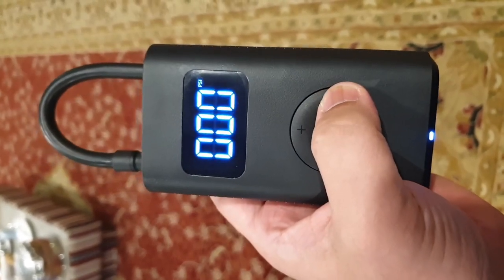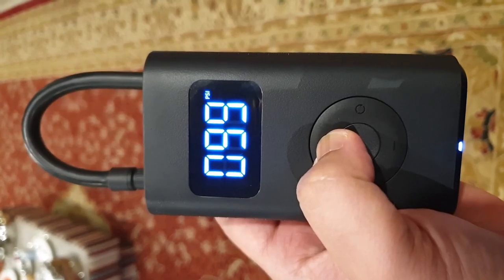Xiaomi Mi Portable Air Compressor - At first glance quick look around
Quick hands on review on the aesthetics and weight feel of this Mi Portable Air Compressor made by Xiaomi.